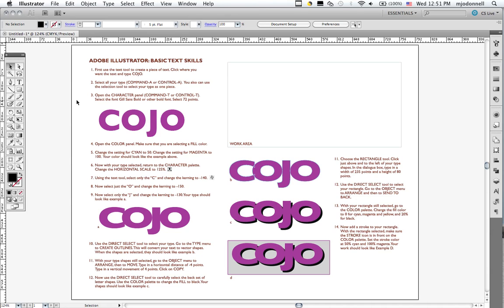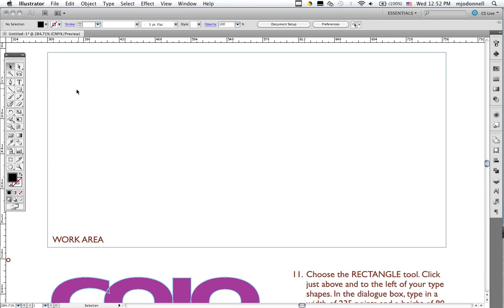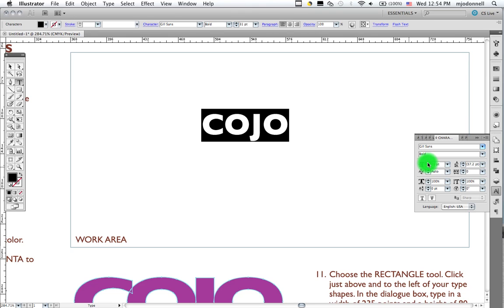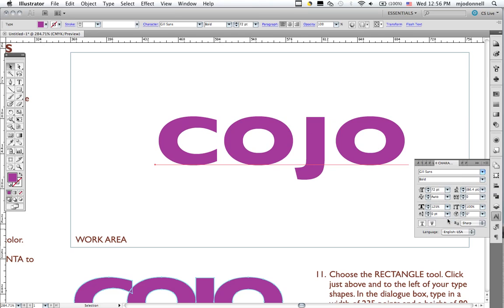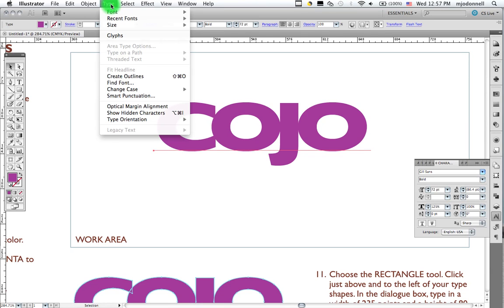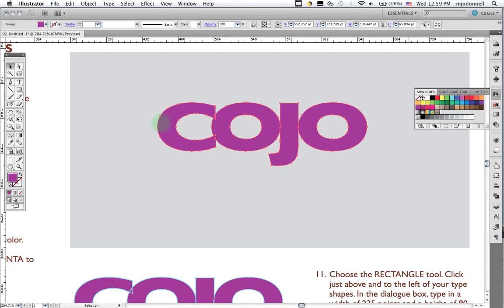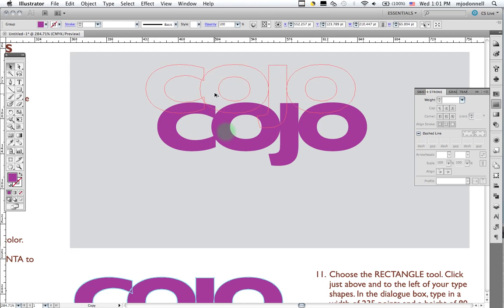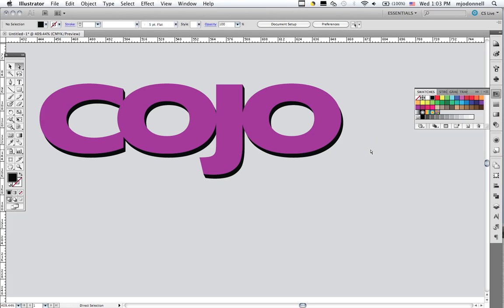Illustrator Lesson 6: Basic text tool techniques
In this lesson, we introduce the text tool, create a piece of text, stylize it using spacing and horizontal scale, and convert it into shapes.